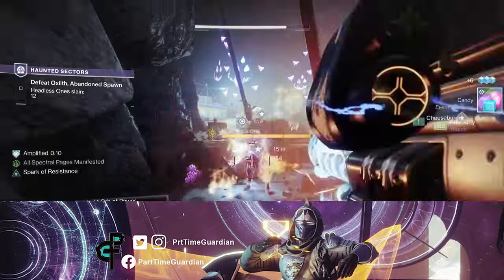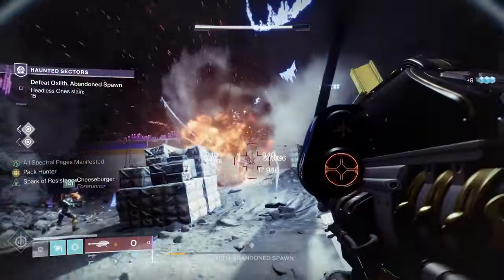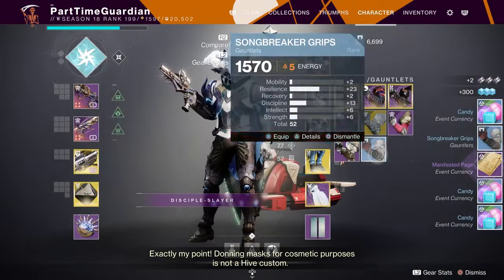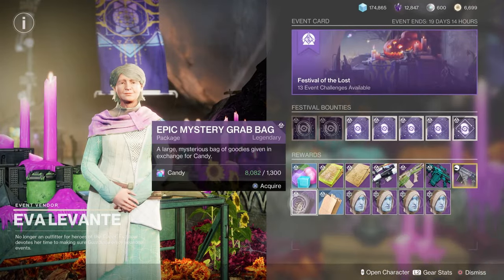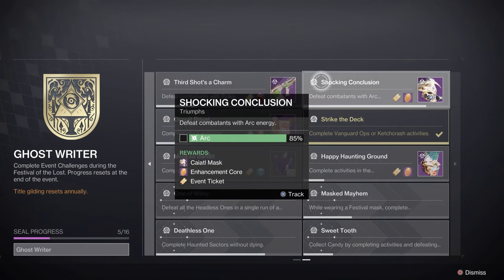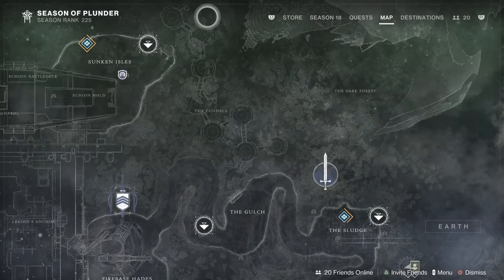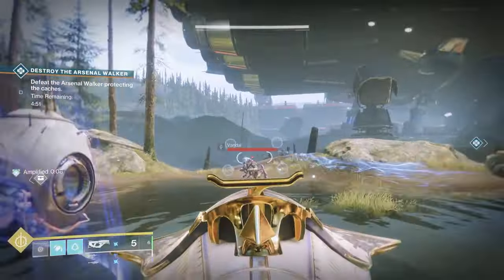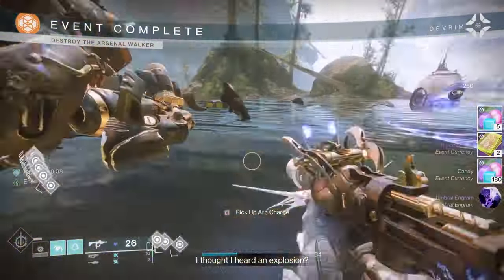Festival of the Lost Guide 2023. Best Solo Candy and Spectral Page Farm.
Need to farm candy and spectral pages as a solo player fast? Checkout this complete festival of the lost guide for 2023 in destiny 2.

public event guide

exotic legend haunted lost sector info

Intro 0:00
Haunted Sector Mechanics 0:20
Festival of the Lost Rewards 1:05
Solo Candy and Spectral Page Farm 2:20
Outro 3:40